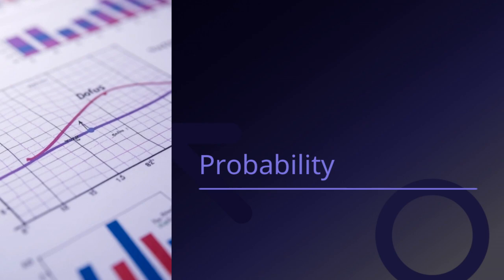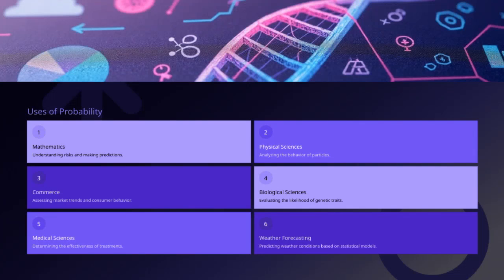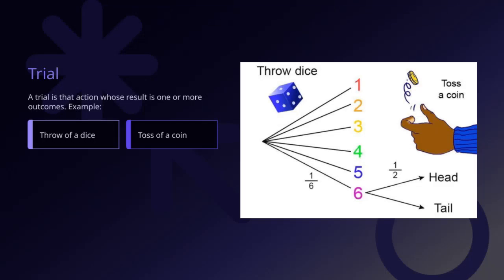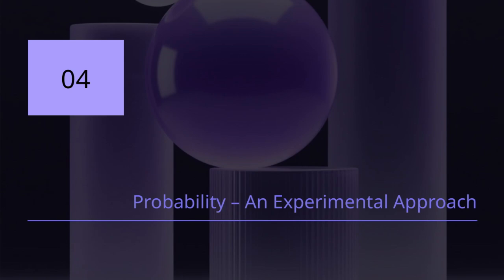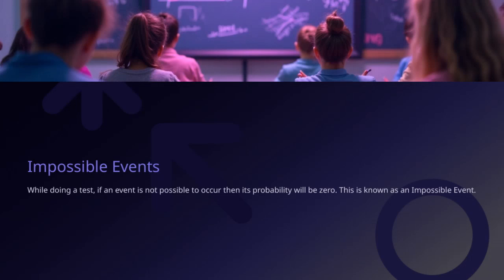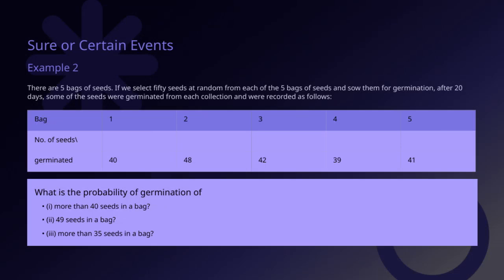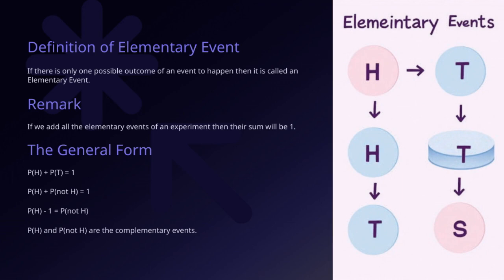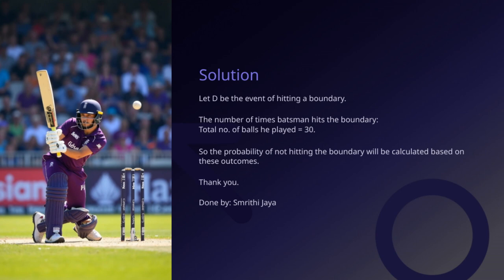Class 9 MATHS | Probability | Complete Tutorial | ELCAAS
"In this video, we explain **Probability** for **Class 9 MATHS** in a clear and easy-to-understand manner.